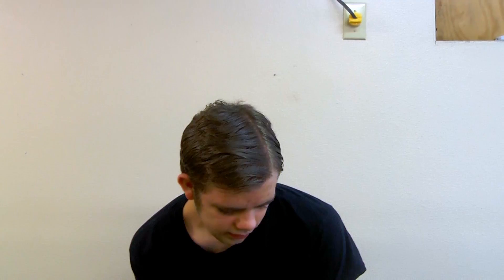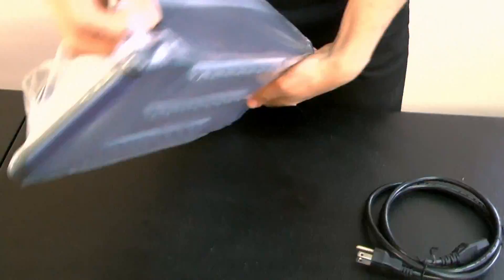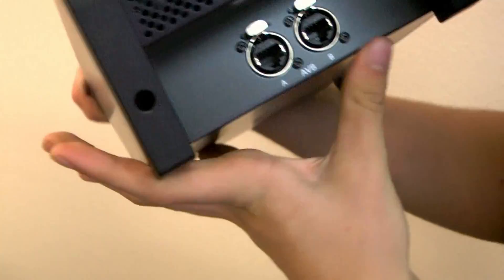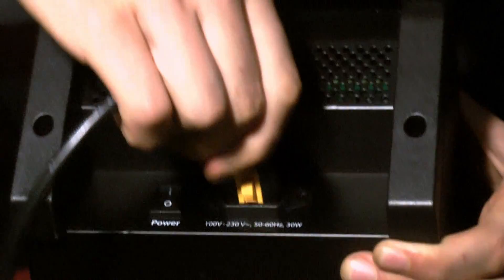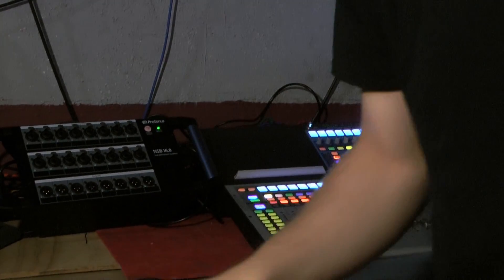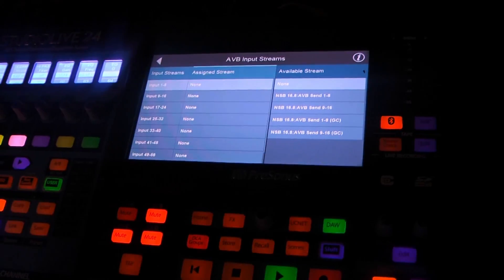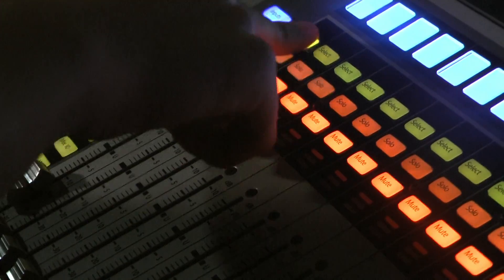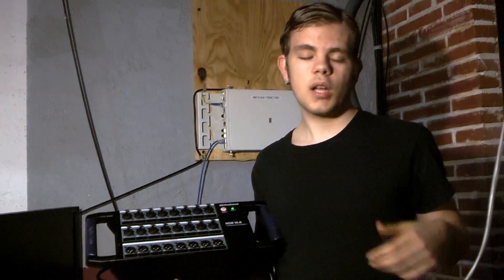I Don't Have to Run 24 Cables Anymore! PreSonus NSB 16.8 Review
Get ready to take your audio production to the next level! In this video, I unbox, review and show you how to set up the PreSonus NSB 16.8 Network Audio/Stagebox. This powerful stage box allows you to send audio from 50-500ft with a single cable. With this easy to follow tutorial, you'll be up and running in no time.
Get exclusive merch, content, and behind the scenes footage!